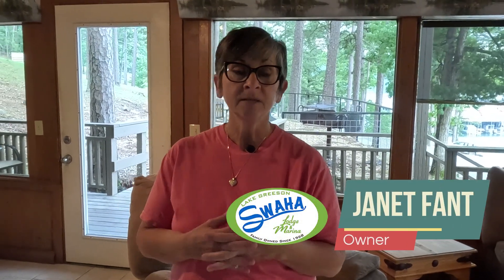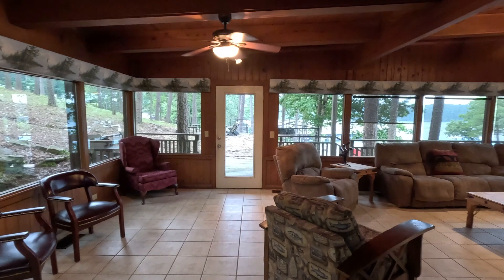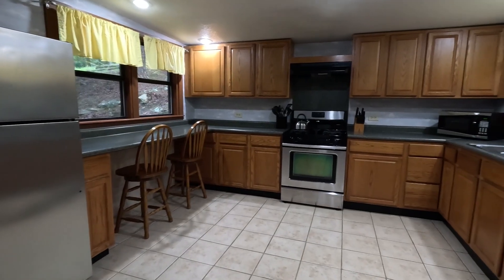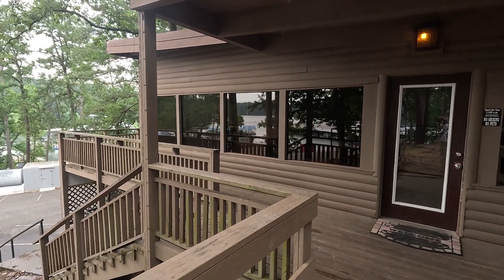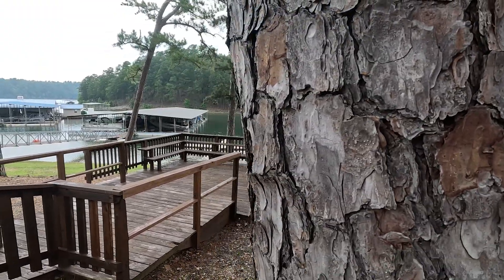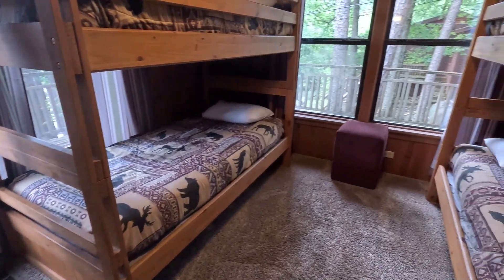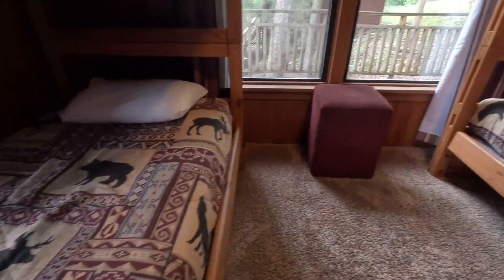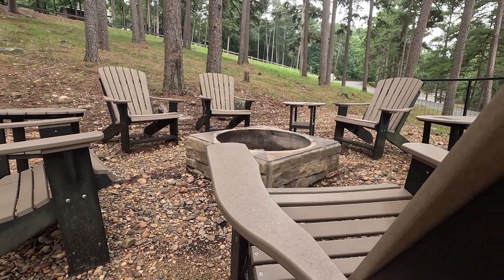Swaha Cabin at Lake Greeson